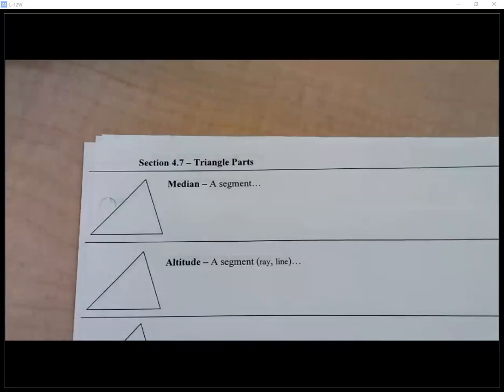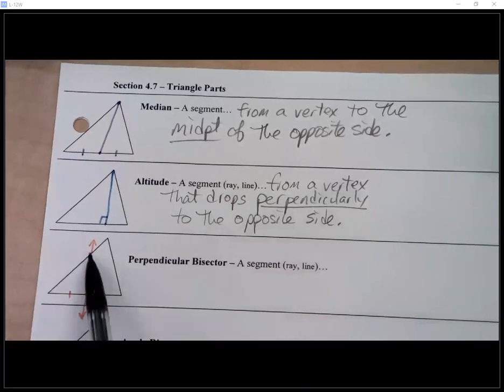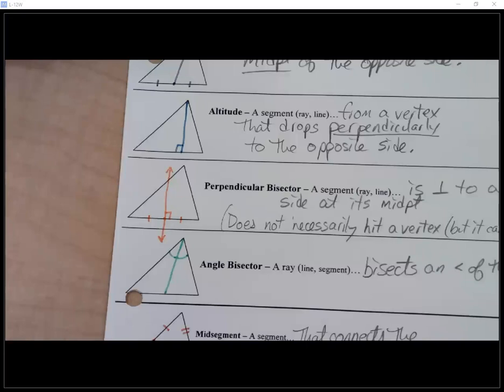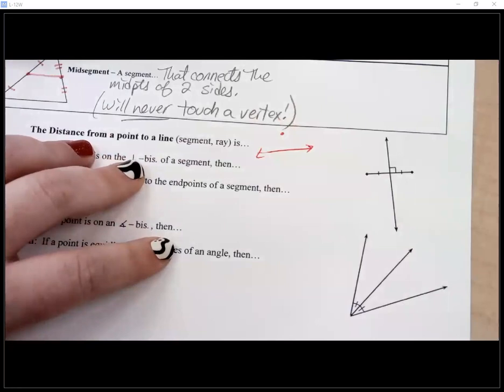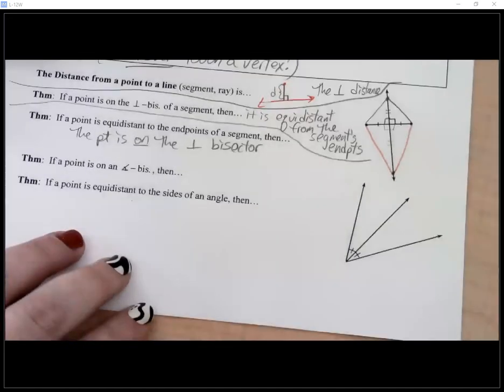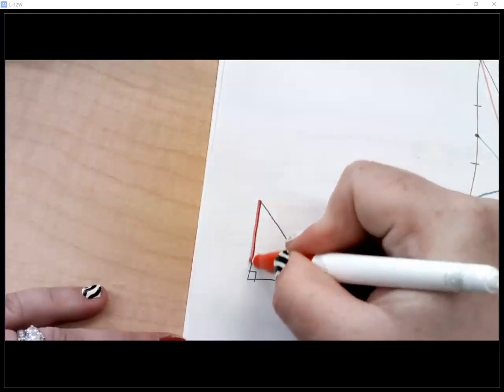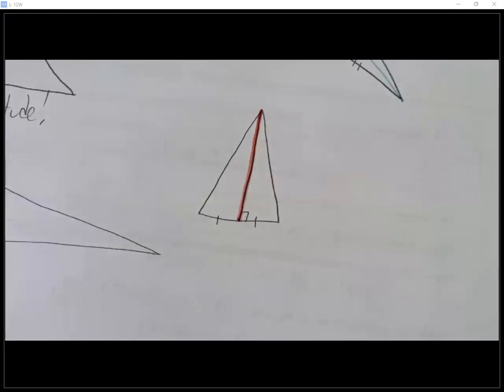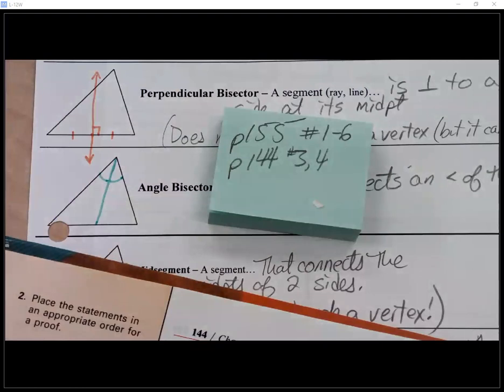4-7 Segments in a Triangle - altitude, median, perpendicular bisector, midsement, angle bisector